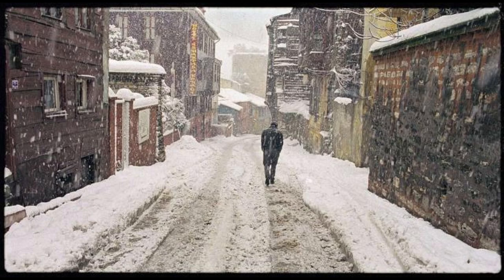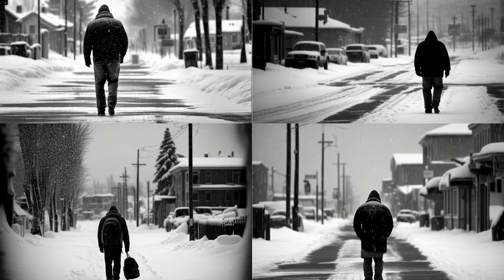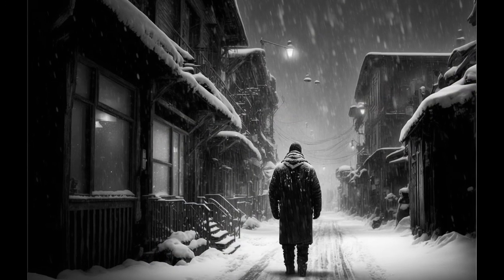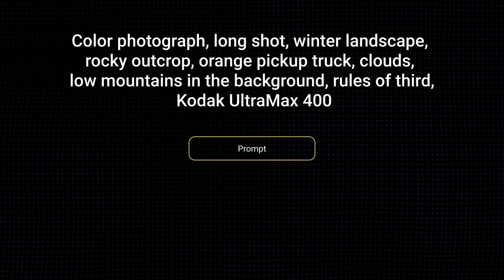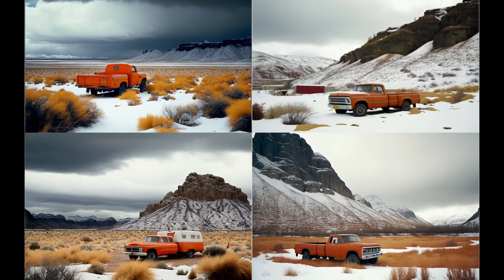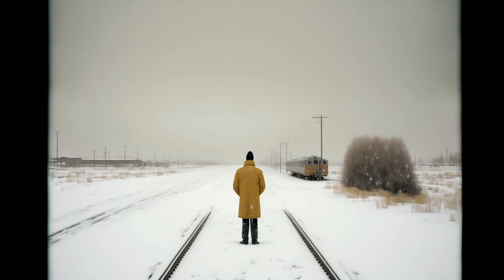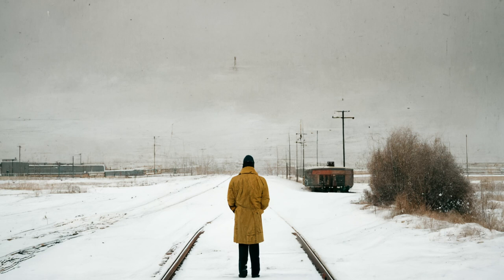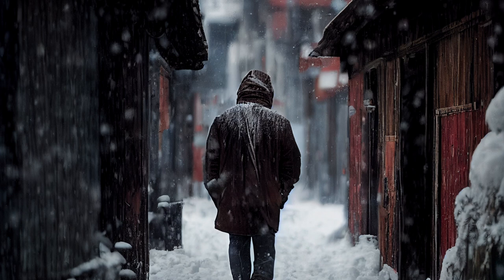Winter Scenes AI Photography | Midjourney Tips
Tips on creating on creating winter scenes, landscapes. Scenes inspired by the movie "Winter Sleep" by Nuri Bilge Ceylan.